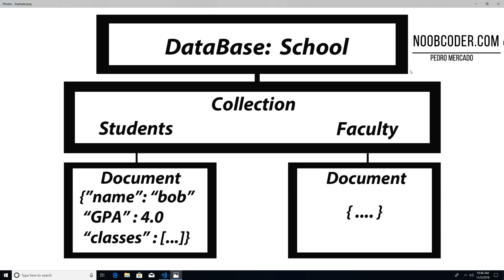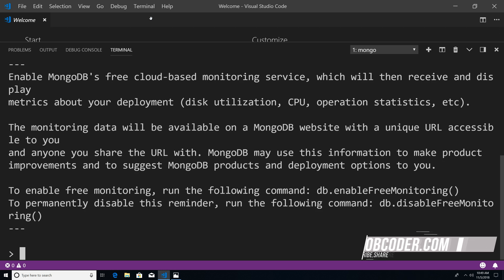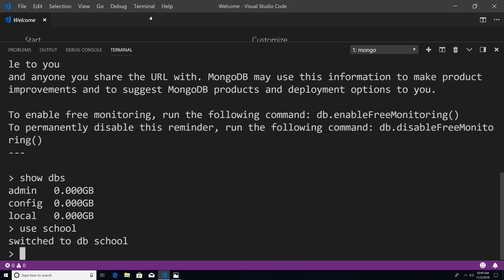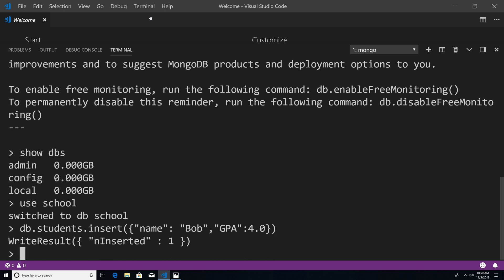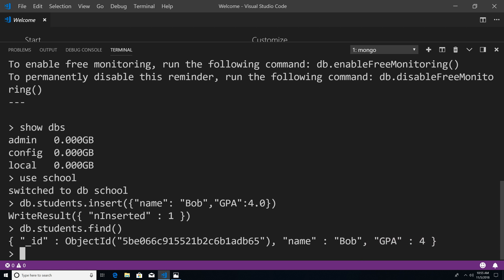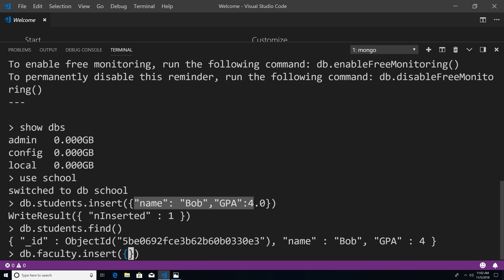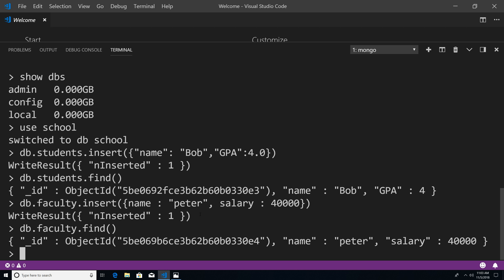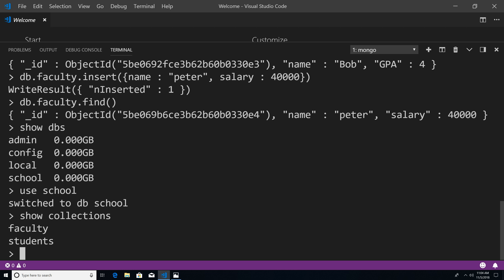Creating our Database in MongoDB. Inserting and Finding Documents.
In this tutorial we will be creating a database called schools within our mongoDB server. We will create 2 collections students and faculty and we will learn how to insert documents within these collections. We will learn how to use the insert method and find method within the mongo shell